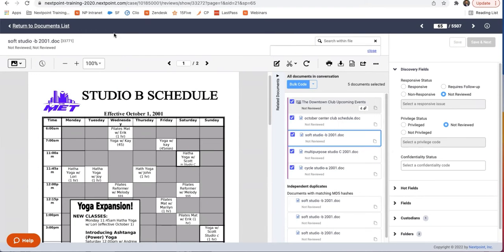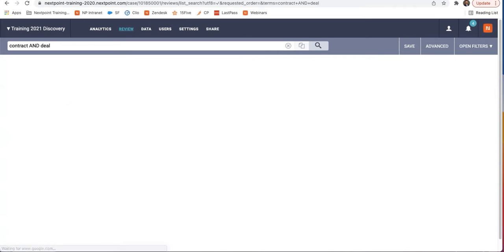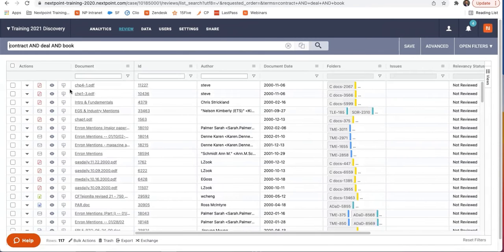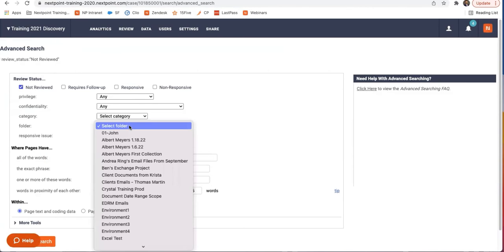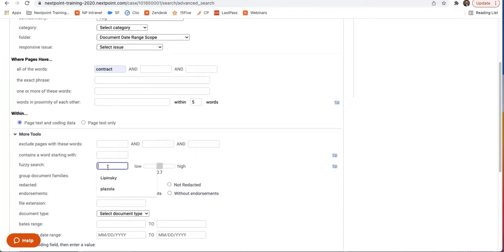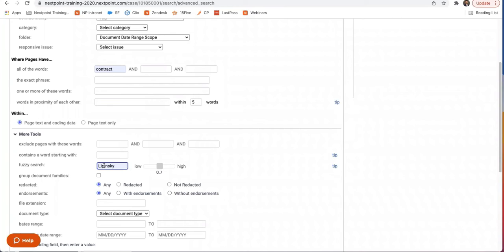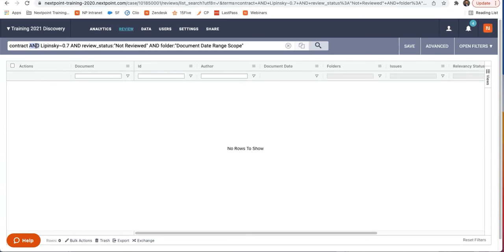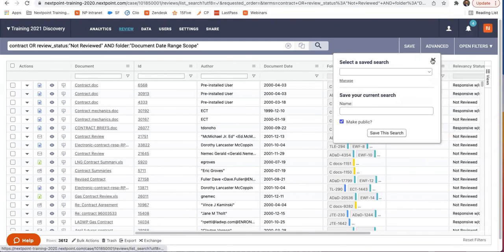Ediscovery Software Optimization – Search Tips & Tricks (Part 7)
In Part 7 of our series on optimizing your ediscovery software, we give tips and tricks for conducting searches in your ediscovery software.

We cover:
• How to perform a basic search in Nextpoint ediscovery software
• Tips for refining your searches with Boolean operators
• How to utilize advanced search features like fuzzy search and Bates number searches